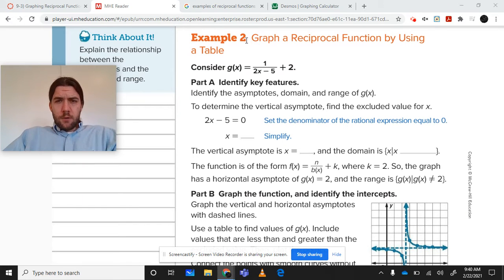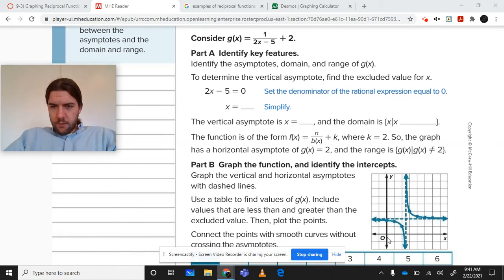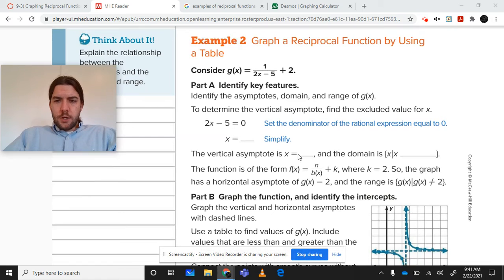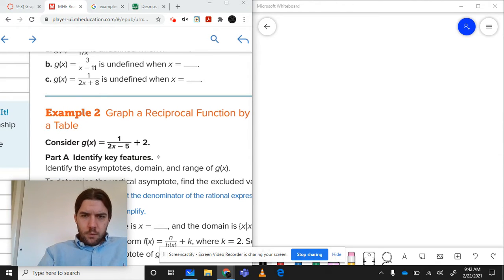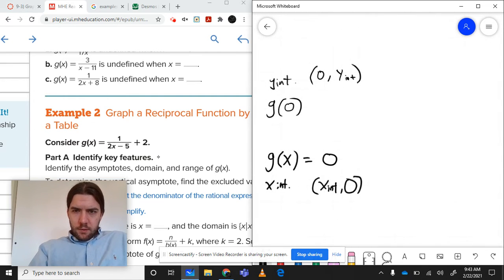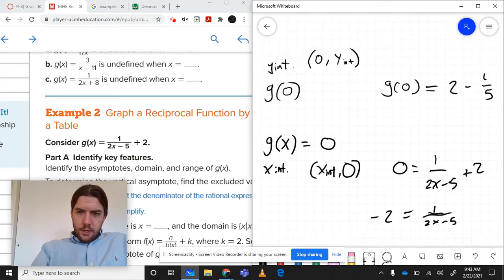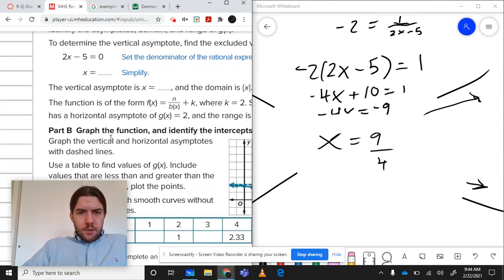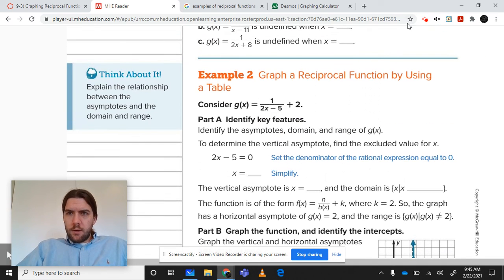9-3: Example #2) Graph a Reciprocal Function by Using a Table